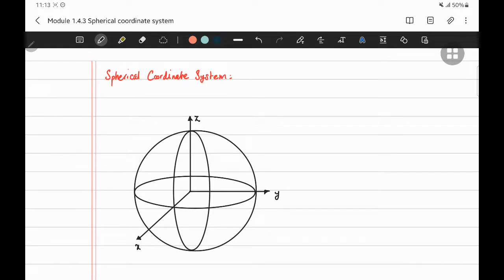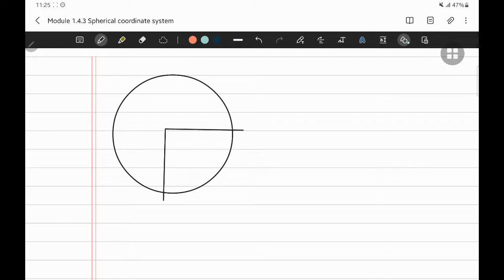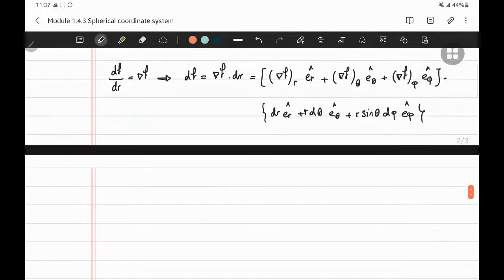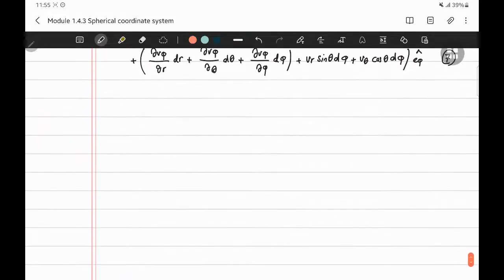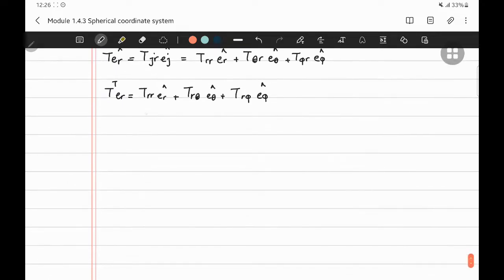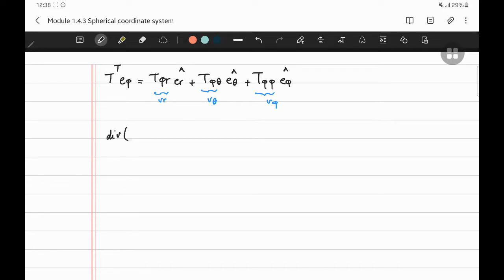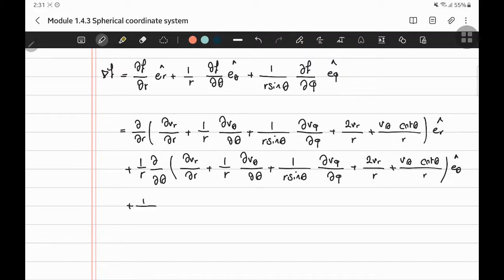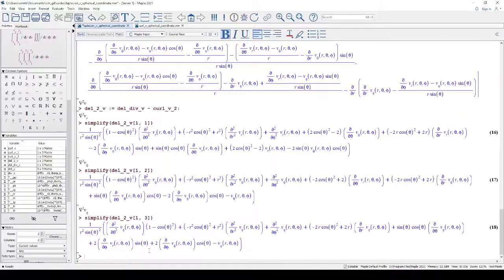Module 1.4.3 Spherical Coordinate System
This video includes tensor calculus in Cylindrical coordinates. The following topics are covered:
- Gradient of a scalar/vector field.
- Divergence of a vector/tensor field
- Curl of a vector field
- Laplacian of a scalar/vector field
 Link to notes: